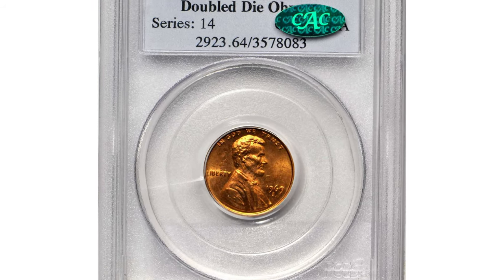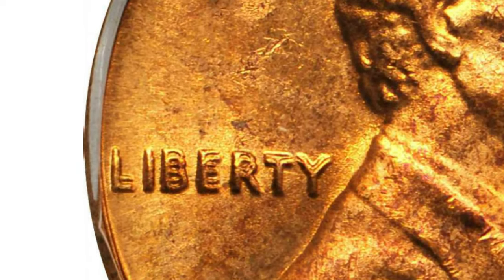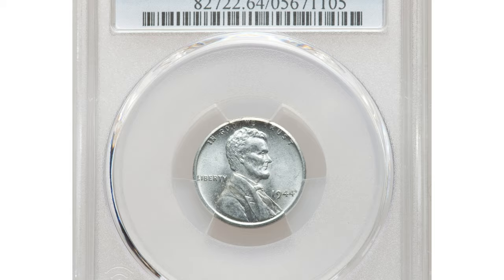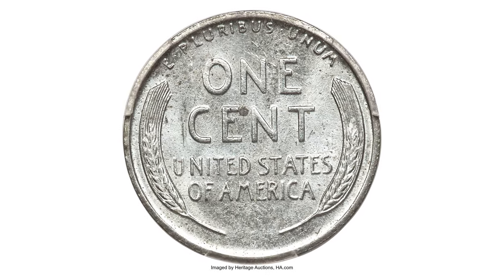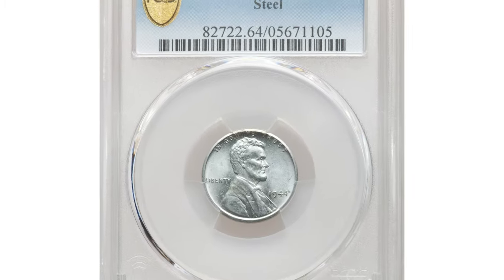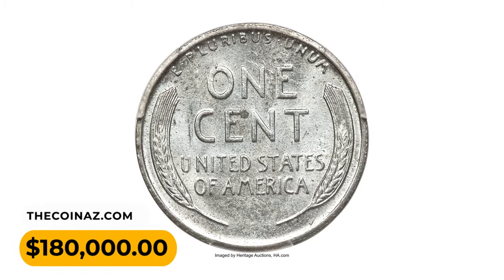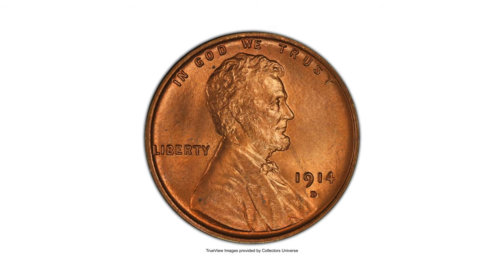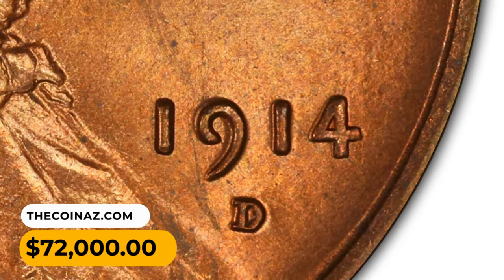These valuable pennies are worth up to $126,000—and they might be in your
Did you know that rare pennies can be worth up to $126,000? Watch this video to learn more about valuable pennies and how to spot them in your collection!